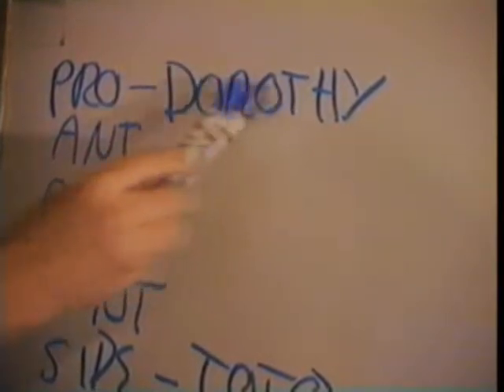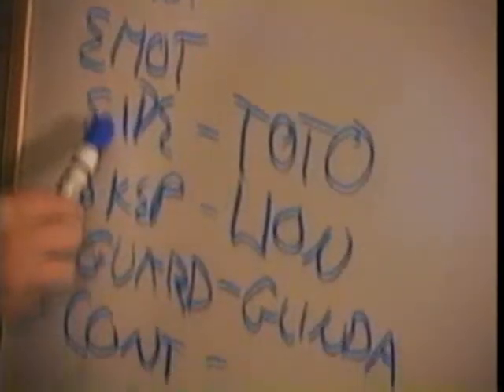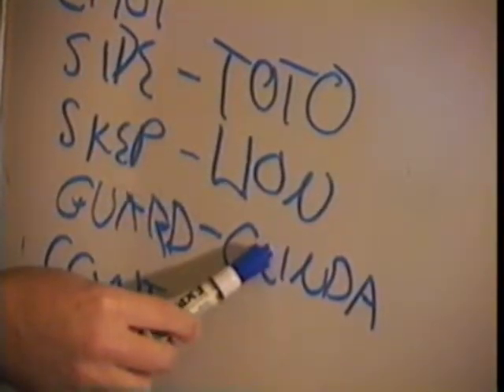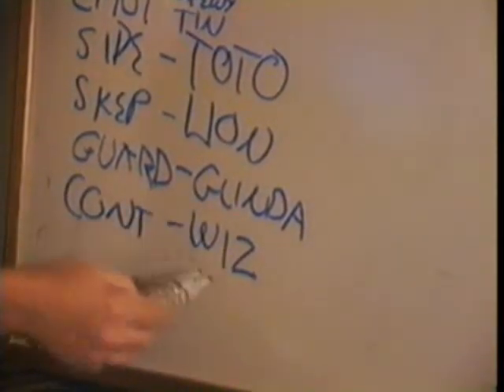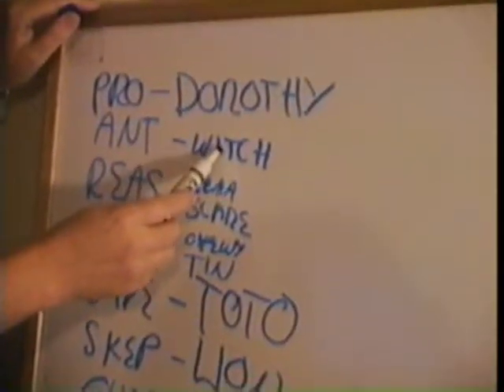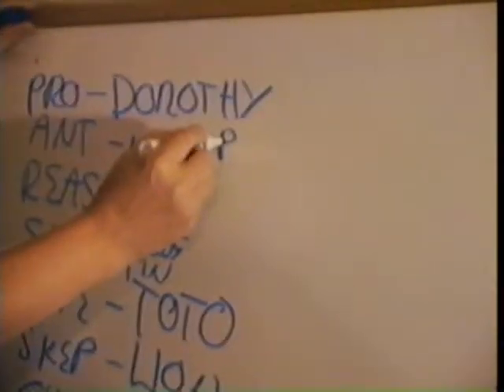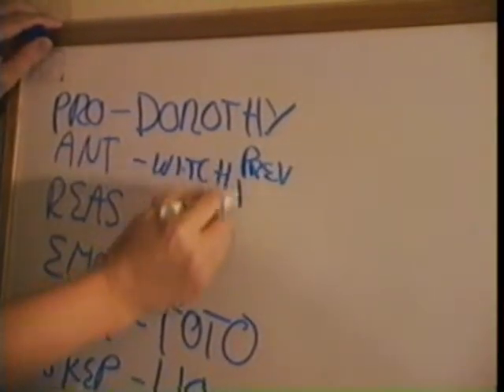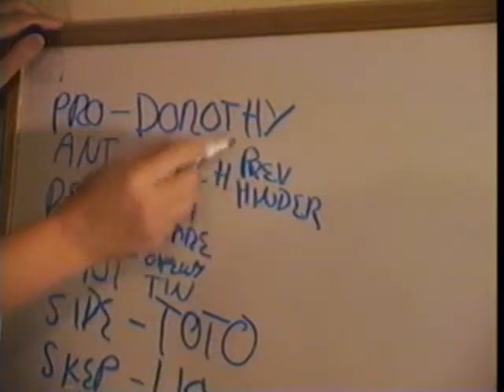Character Archetypes in Wizard of Oz | Dramatica Story Structure Theory - Part 32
Unlike Star Wars, Wizard of Oz is not completely archetypal.  In fact, traits are swapped between two of the characters to create more complex, less predicable ones.  Learn how Star Wars and Oz compare, and how to create similar characters for your story.